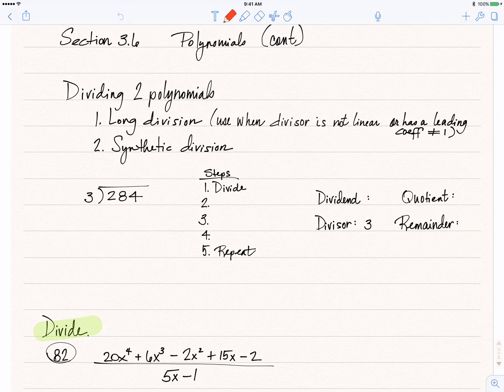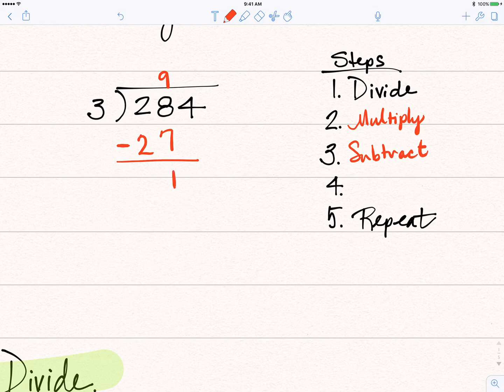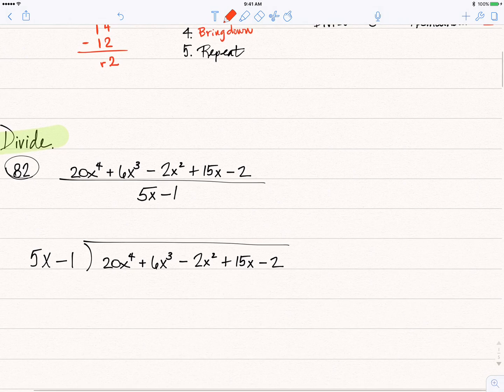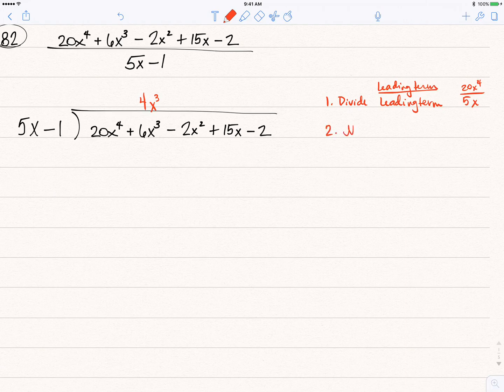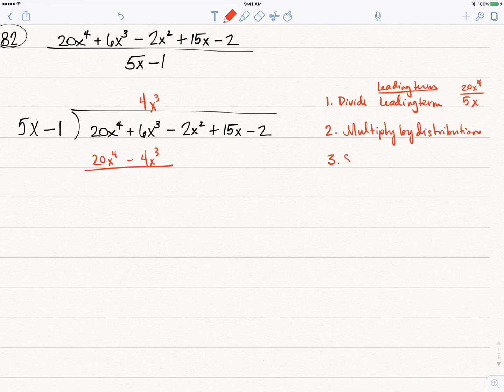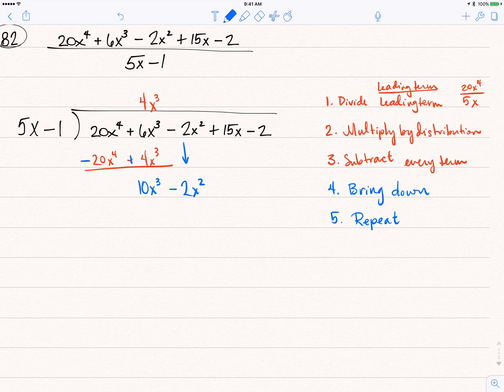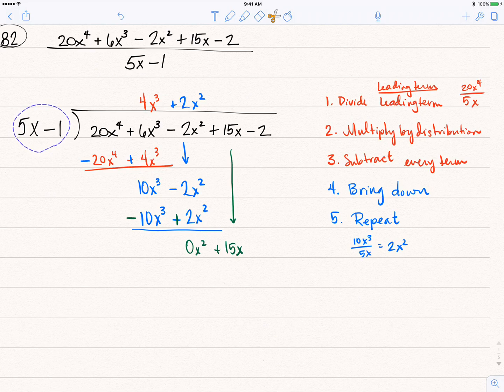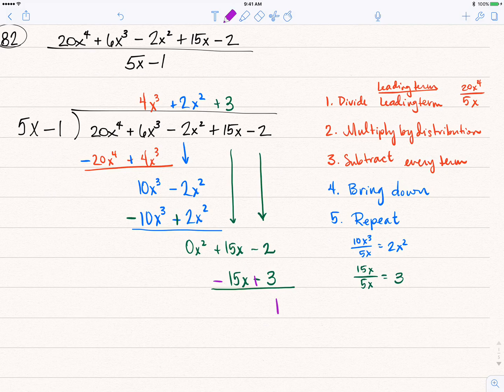long division polynomials (110.3.6)